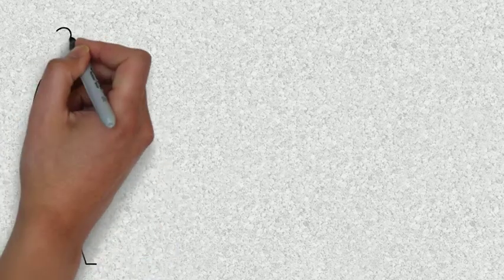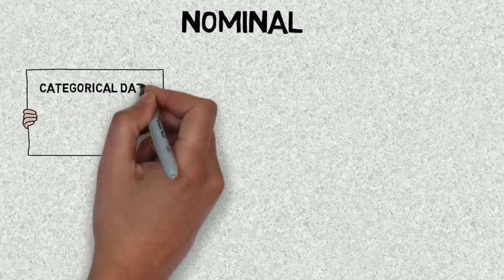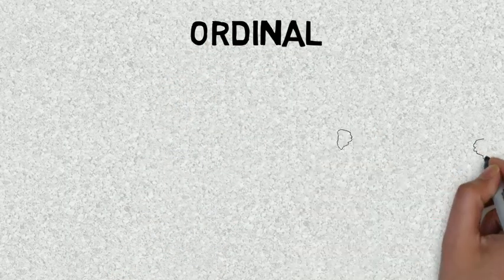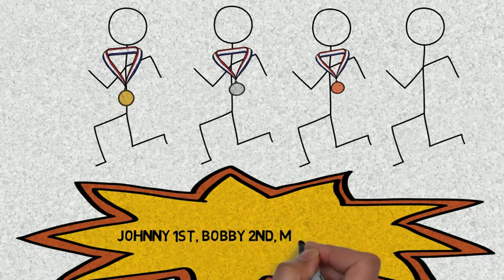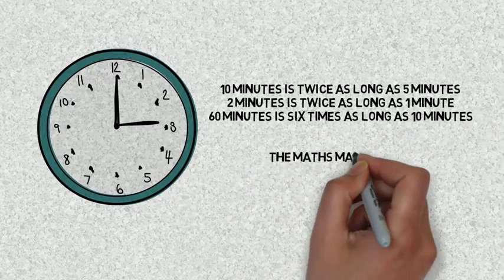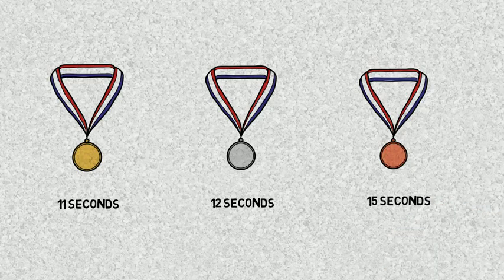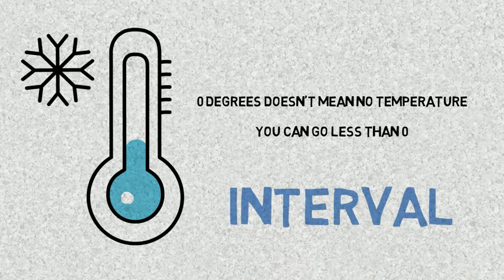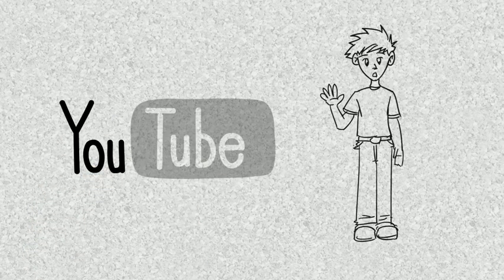Levels of Measurement - Nominal, Ordinal, Interval and Ratio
A quick video on the levels of measurement used in Psychology.